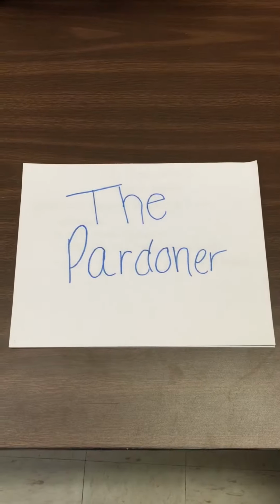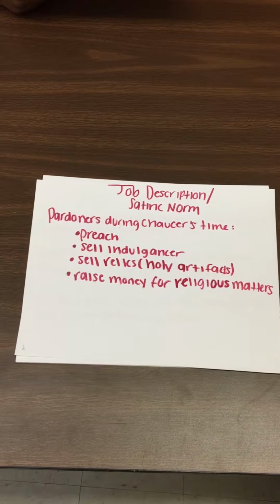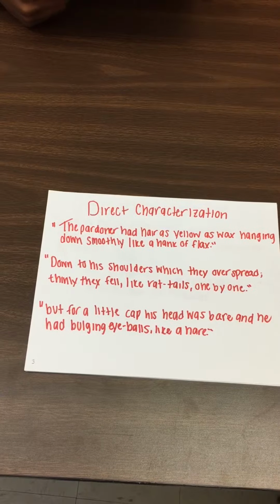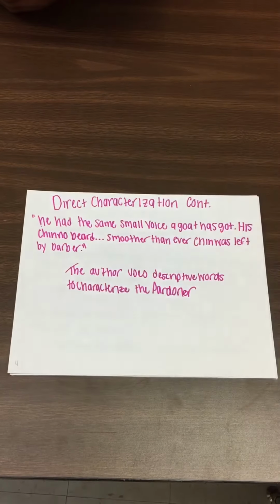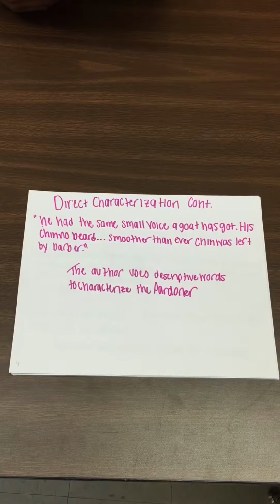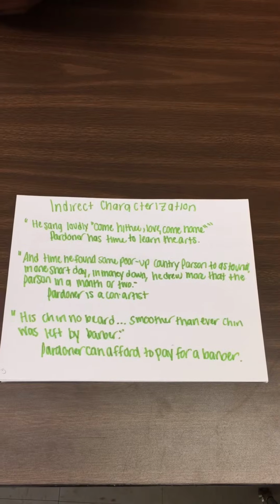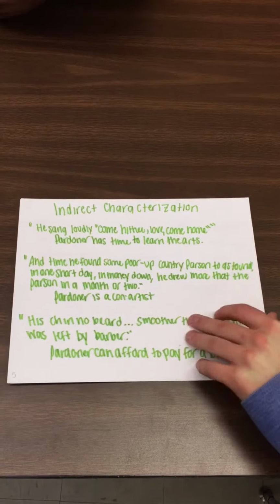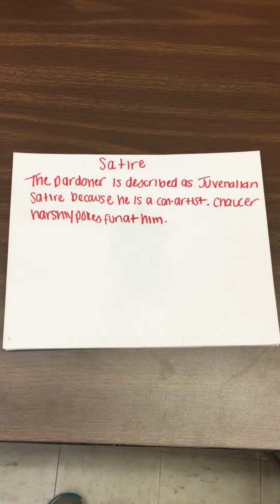The Pardoner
Donovan S, Paige H, Geoff G